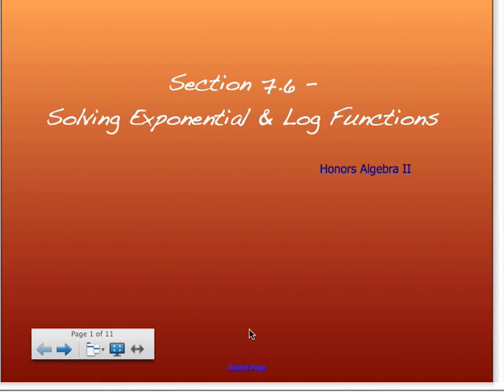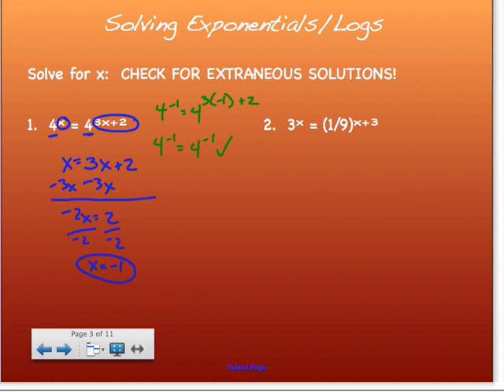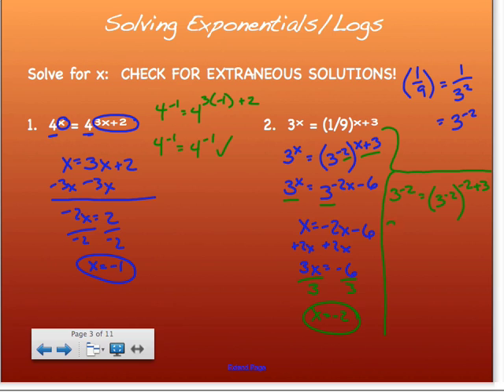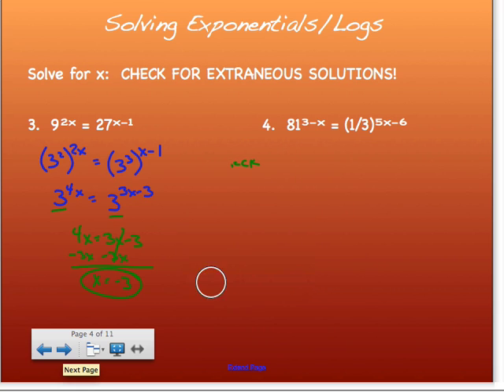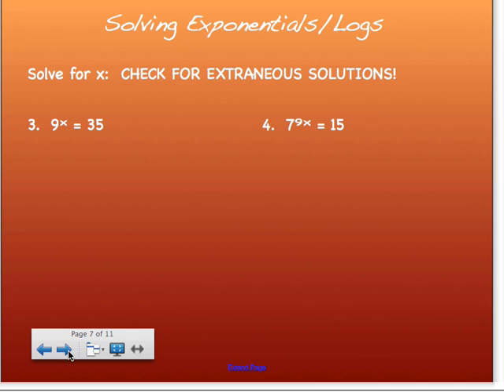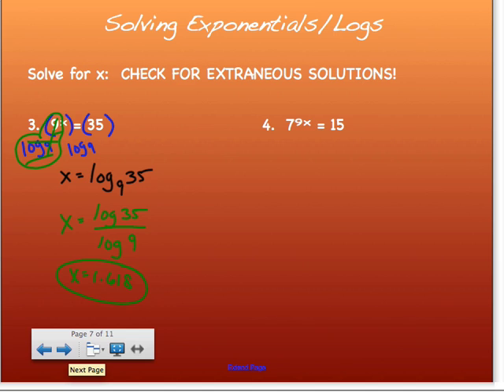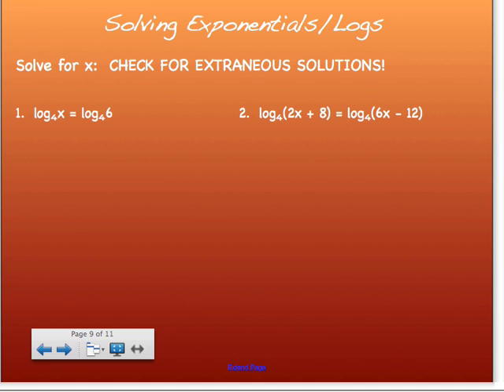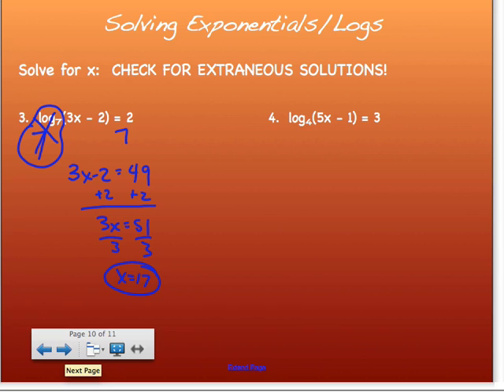7.6 - Solving Log & Exponential Functions